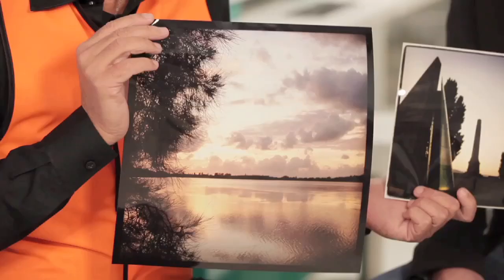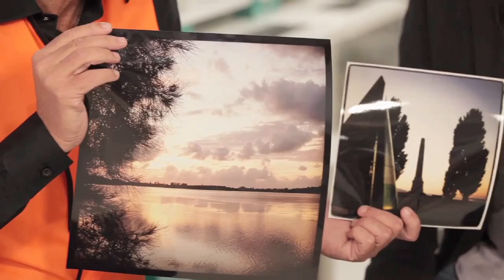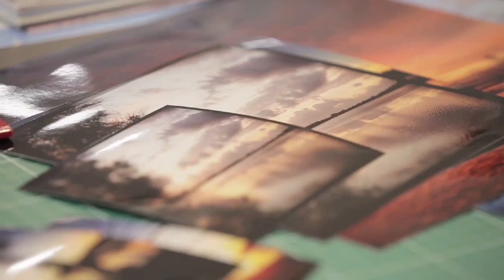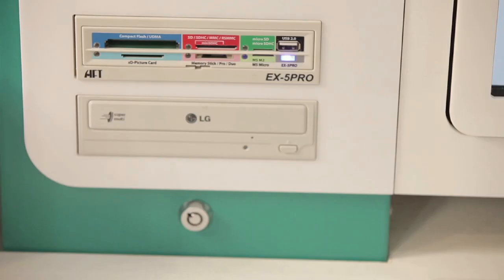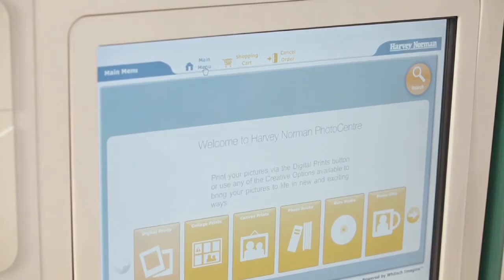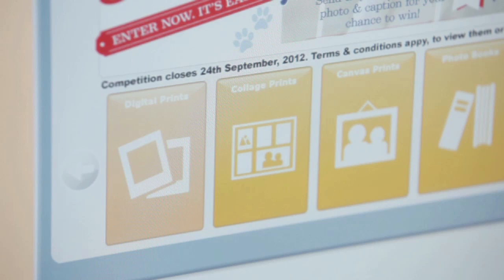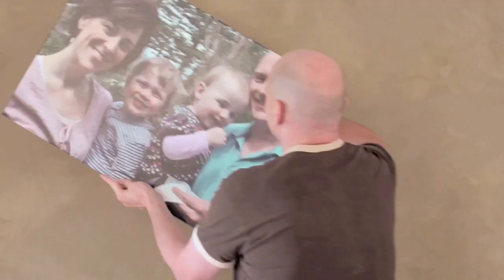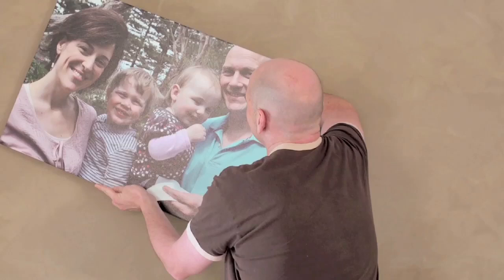Harvey Norman PhotoCentre - Snap 'n' Print Saturday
Harvey Norman PhotoCentre is the perfect destination to print and preserve all your photos. For high quality prints, photo books, canvases and photo gifts, visit your local Harvey Norman PhotoCentre.

Head in store to your local Harvey Norman for great Snap 'n' Print deals this Saturday or visit us